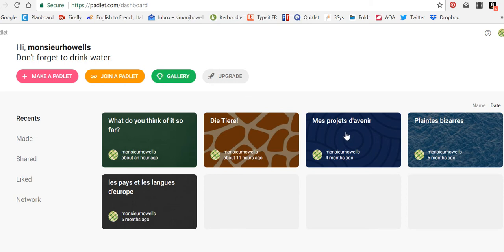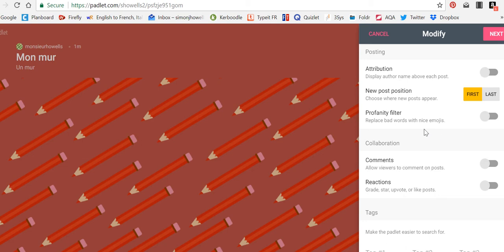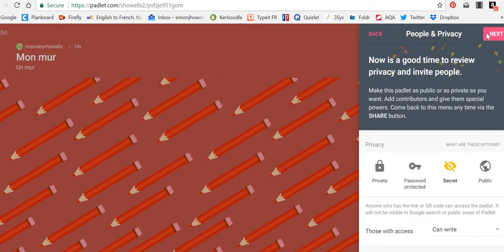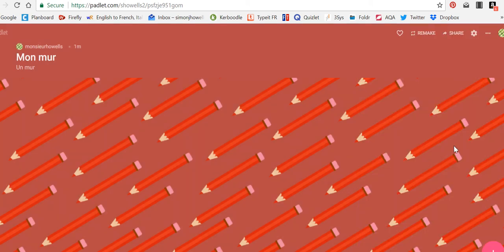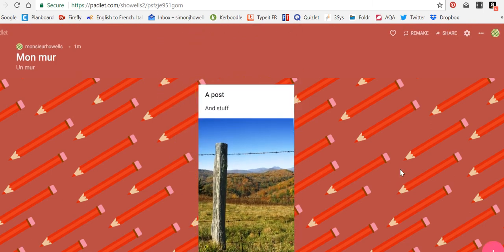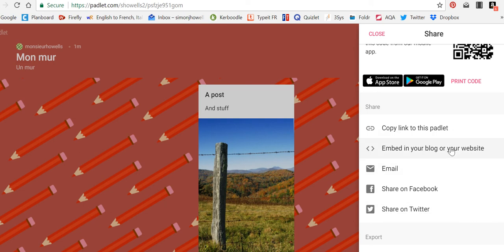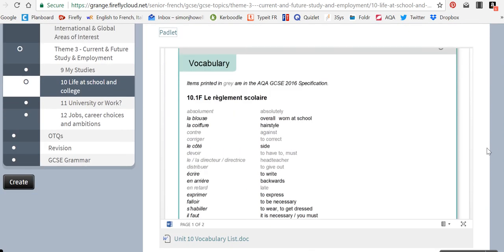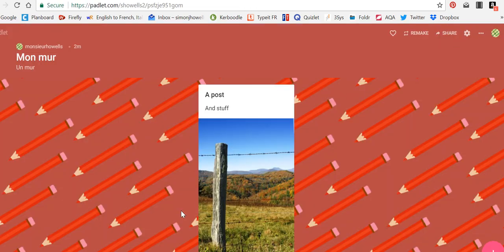Padlet for Peer Assesment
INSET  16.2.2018